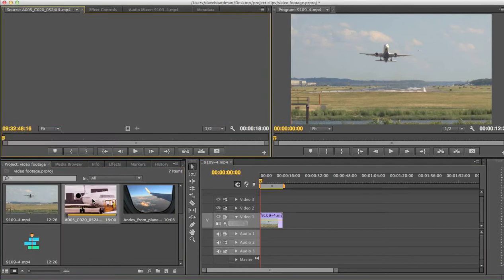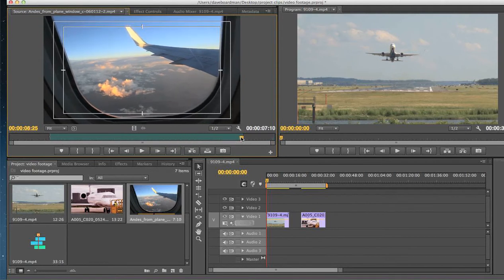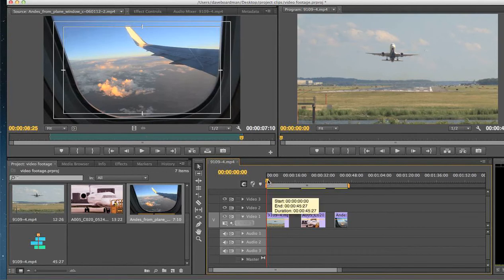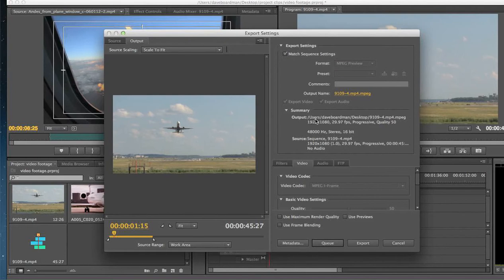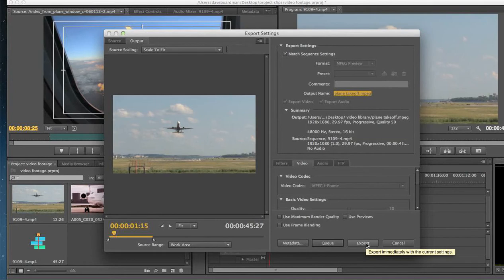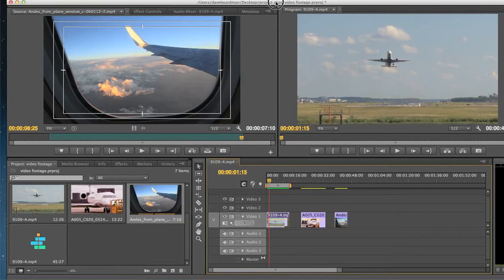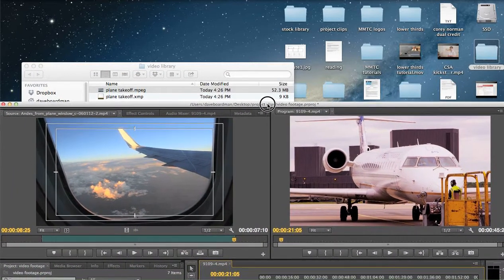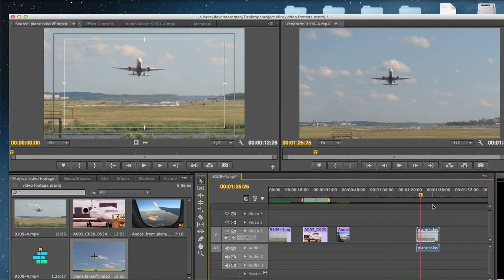building a stock footage library